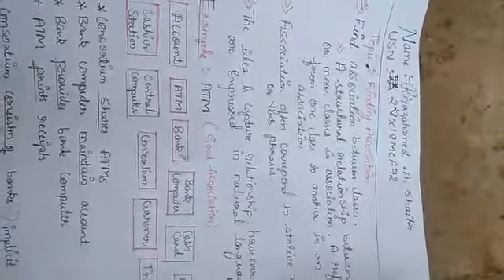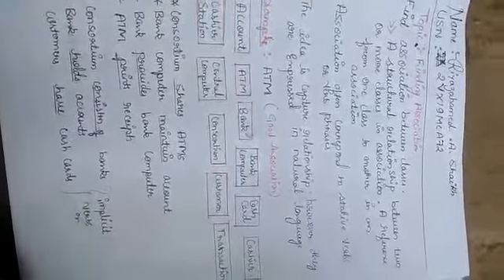FINDING ASSOCIATION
Video from Ryz Shk